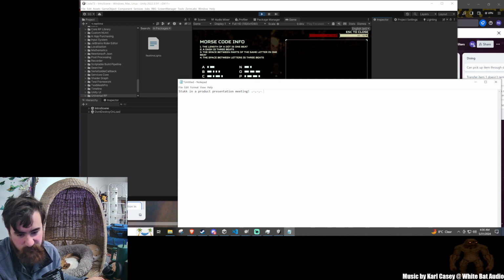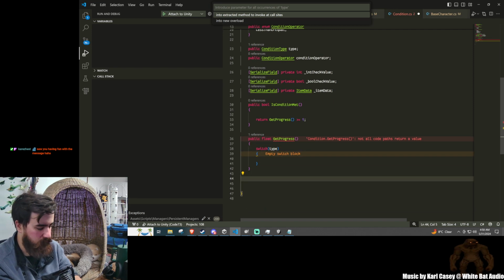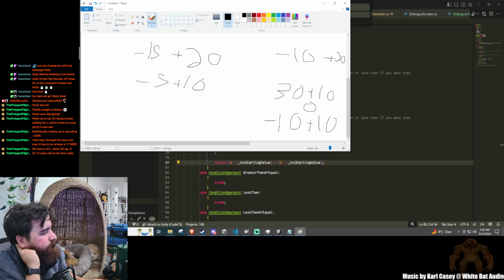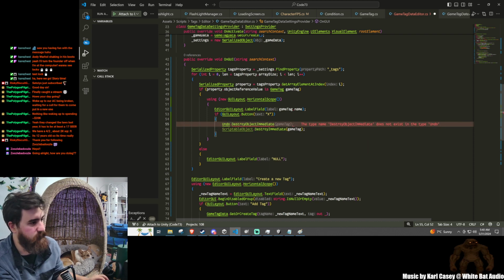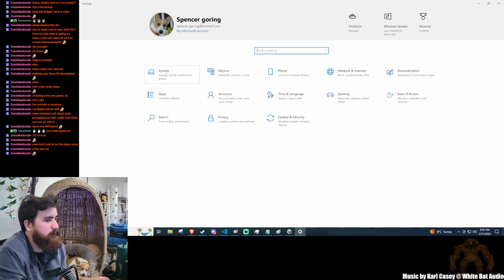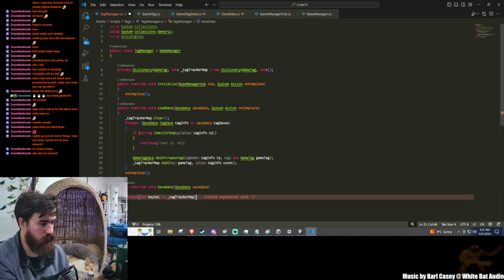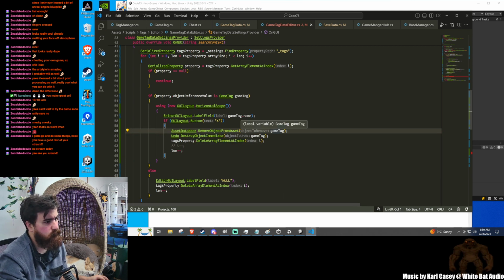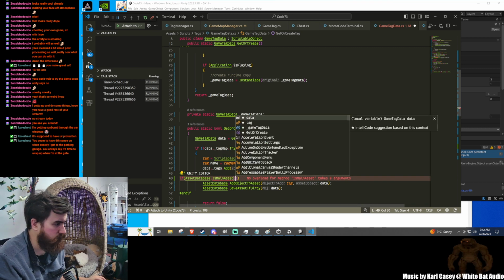... --- ... Unity Educational Horror Game Dev